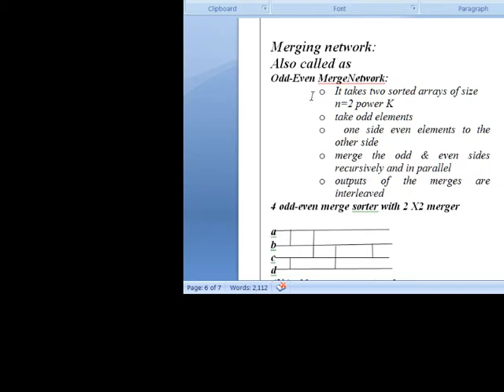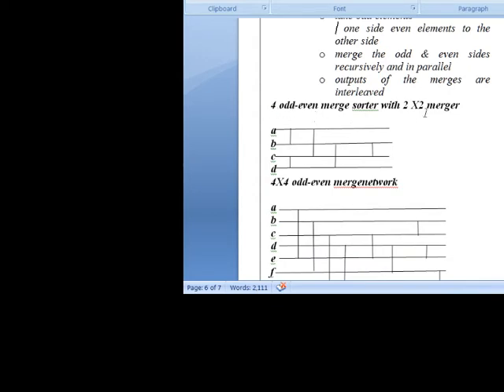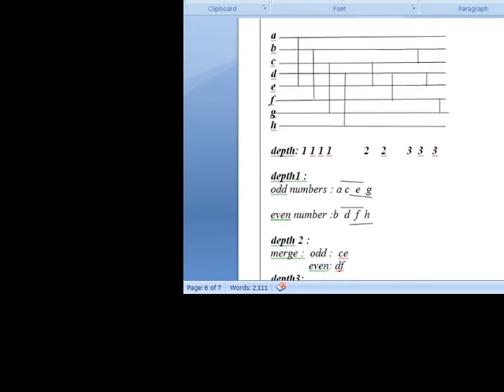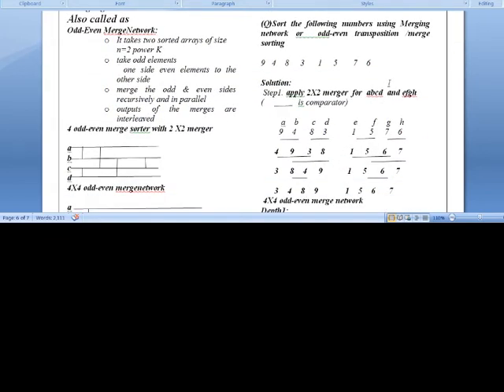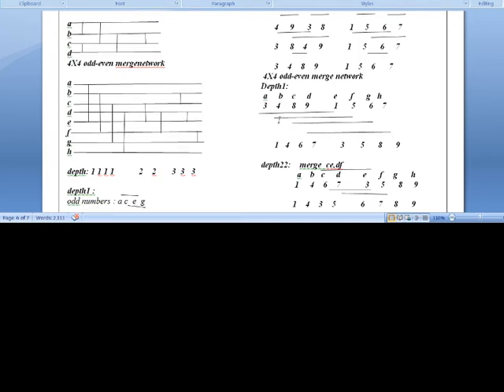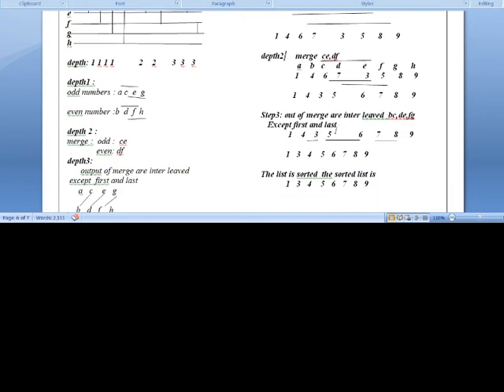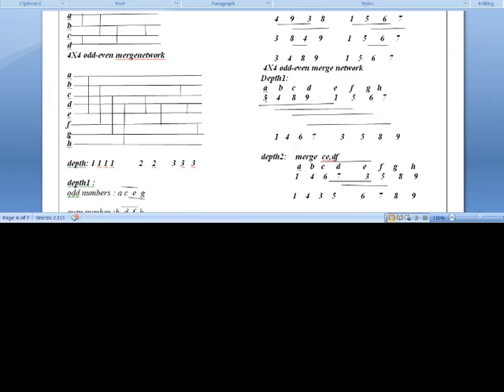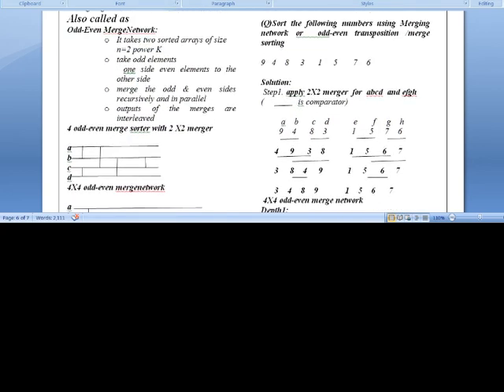Chinnaiah.V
AAS-UNIT3-Lecture6-odd-even merge sort